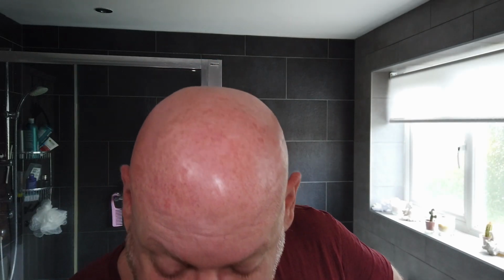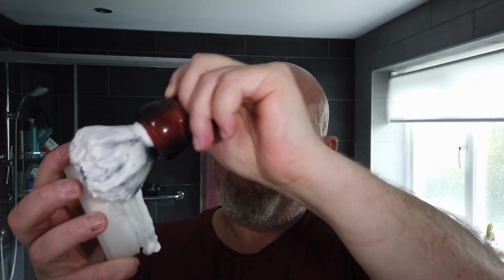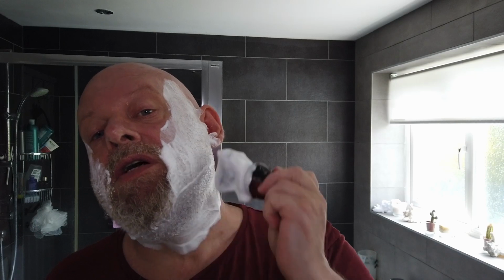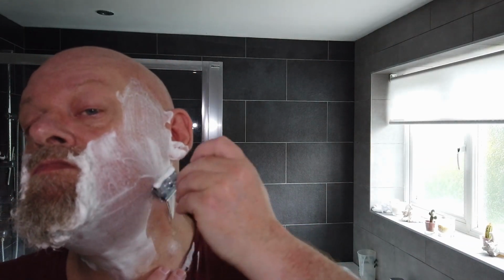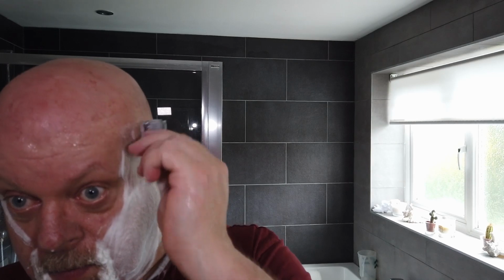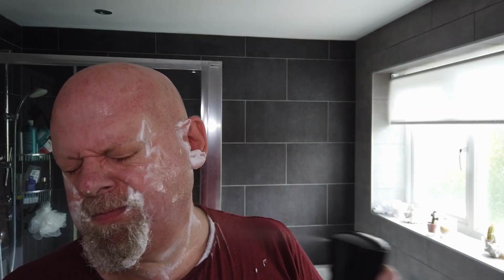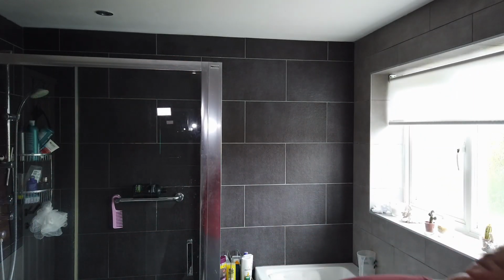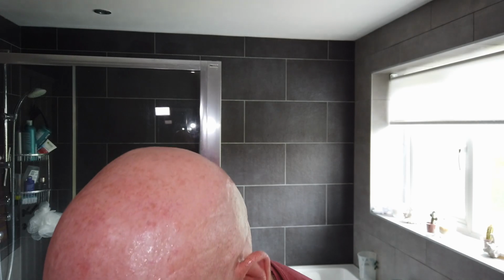Mr G Shave No.18 Merkur Progress 1st use with Merkur Blade😬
I try out my new Merkur Progress with the Merkur Blades in this video with some irritation post shave.  All in all it was a good close shave but it was not as comfortable as say a shave with the Merkur 34c HD or indeed 90% of my other DE razors.  Next time I use the Merkur Progress I will use it with Astra SP Greens to see if I end up with the same result.  That may well be a few videos from now though lol.😄

Hardware
Razor: Merkur Progress
Blade: Merkur Platinum Stainless
Brush: Yaki 28mm Tuxedo
Bowl: Captains Choice

Software
Pre Shave: Mr Masseys Shaving Oil
Soap: Mickey Lee Soap Works Cape Verde
Tonic: Lucky Tiger
Post Shave: Nivea Sensitive Balm
After Shave: Williams Aqua Velva
Moisturiser: Nivea Men